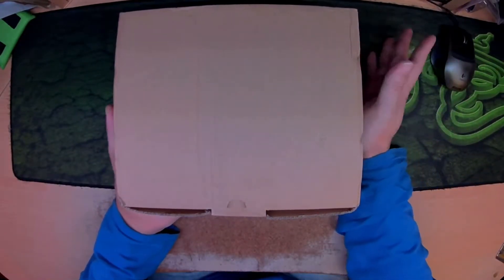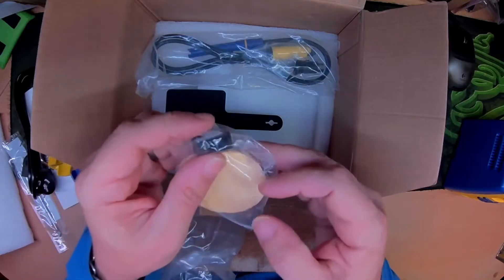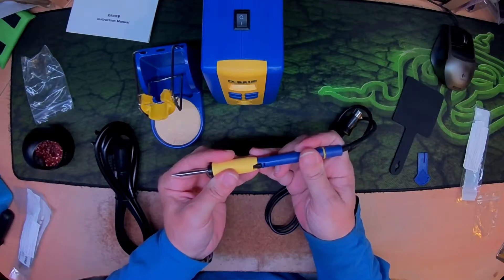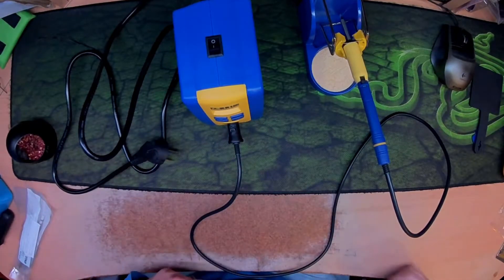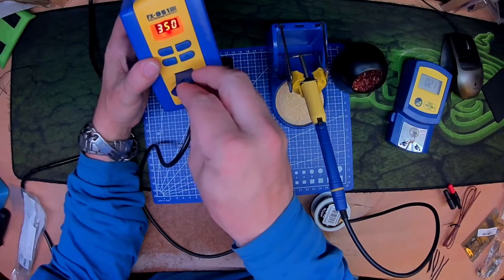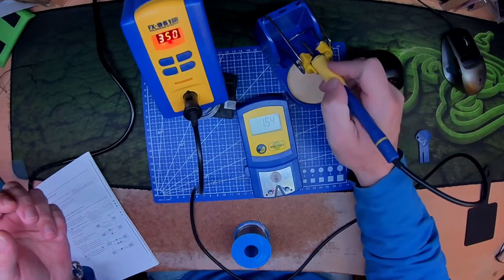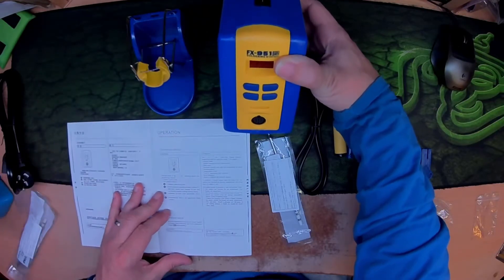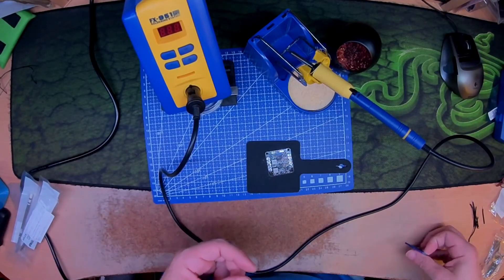FX-951 Soldering Iron / Station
This is a copy of a well known brand and model at a price point any hobbyist can handle. It has basic functionality with a couple of nice features such as displaying the tip's temp while heating. Audible feedback when at temperature and being able to offset the reported and actual temp for calibration.

In this video I take a look at what you get,its features and how you adjust/calibrate it's setting aswell as some practical first use with suprisingly good results for my skill level of soldering!

I'm super happy with the unit and would not hesitate in getting another.

I got the AU version for being listed as 230V for here in the U.K. but a 220v unit arrived but works fine, EU and US versions are available.

Thank you very much for watching,I hope all of your solder joints are shiney!